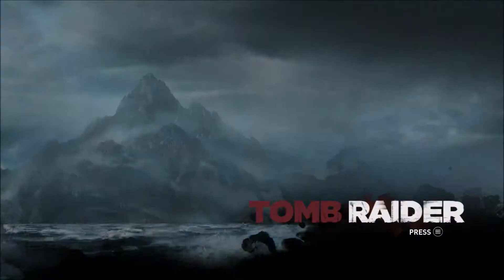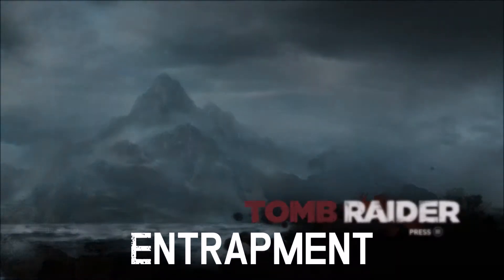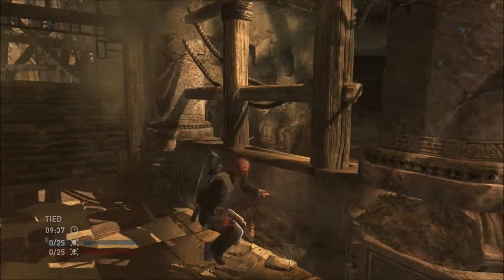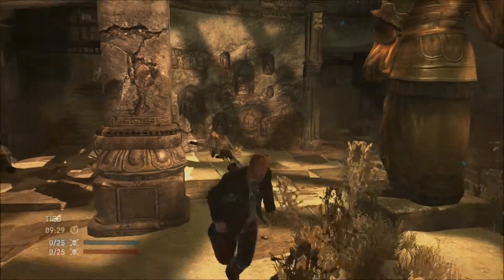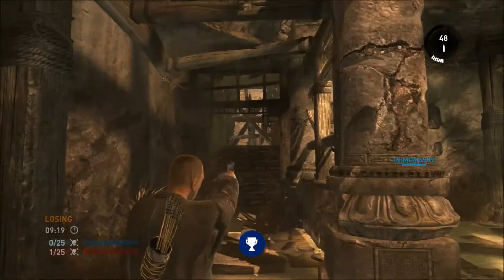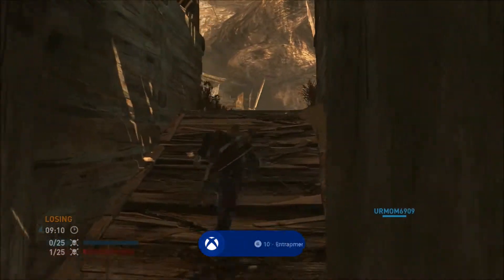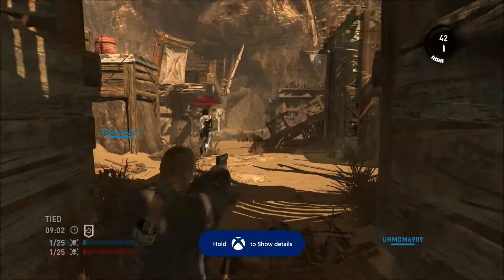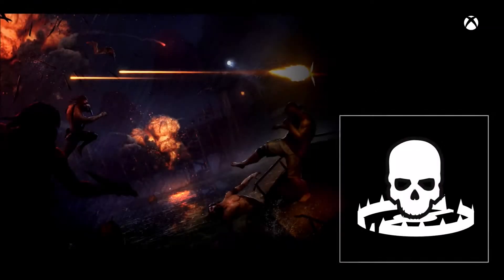Tomb Raider: Definitive Edition - "Entrapment" achievement/trophy guide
in this video i bring you one of my rare multiplayer achievement guides in which i show you how using a rope trap in multiplayer earns you a nice little 10G achievement.